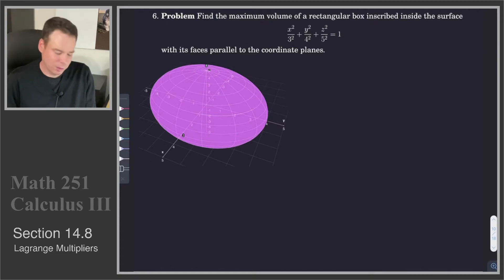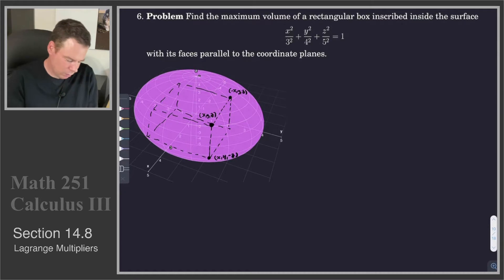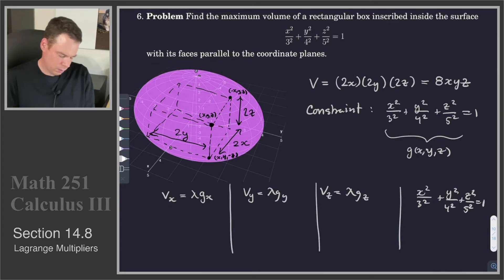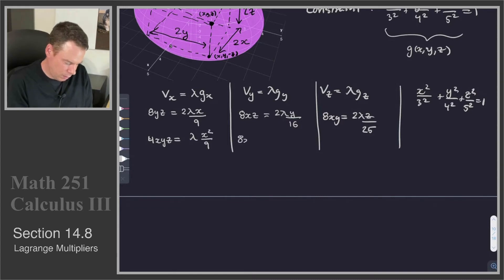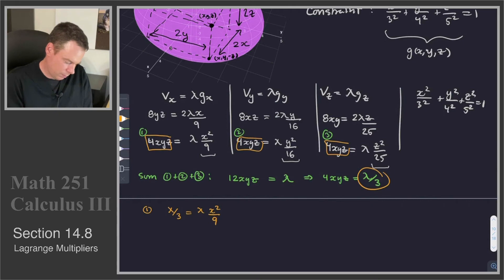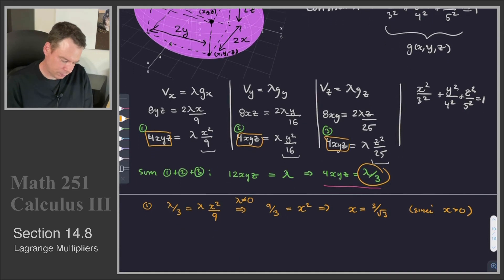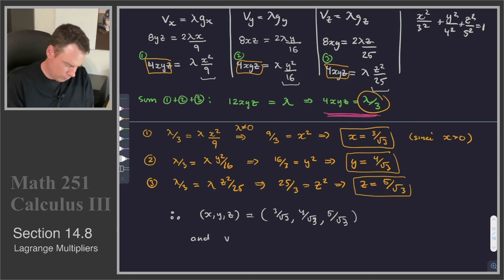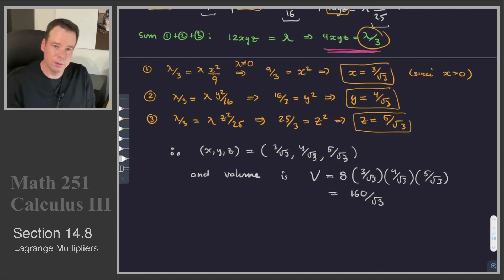Math 251 - Section 14.8 - Lagrange Multipliers Example (4 of 5)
Section 14.8 - Lagrange Multipliers (4 of 5)
Another example of the method of Lagrange Multipliers.